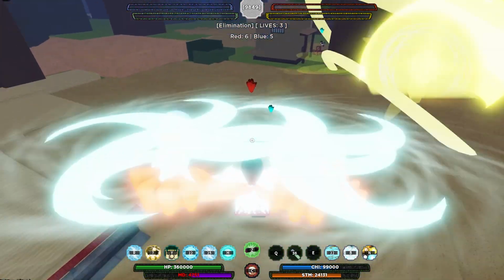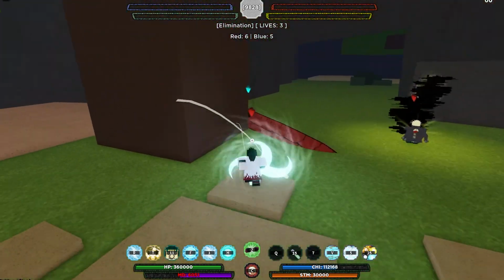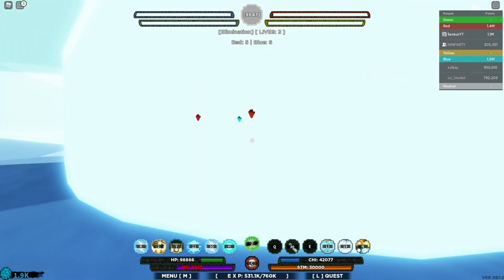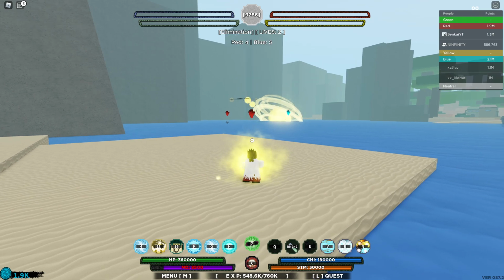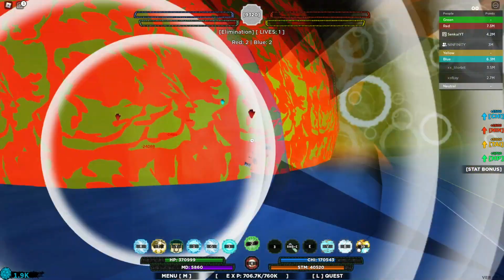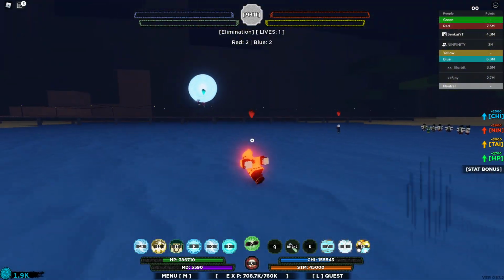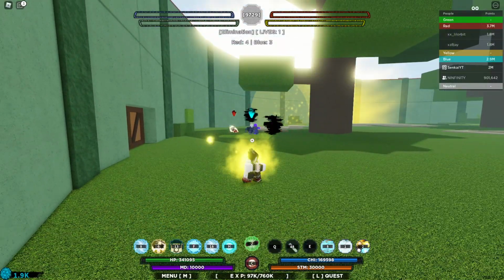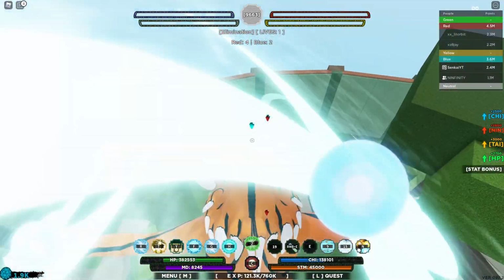Naruto & Boruto DESTROY In 2v2 Competitive 🔥 | Shindo Life!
Roblox is a global platform where millions of people gather together every day to imagine, create, and share experiences with each other in immersive, user-generated 3D worlds. ... All the online games you see on the platform have been built by members of the Roblox community for members of the Roblox community.

Content uploaded is intended for those who are of ages 13 and above.